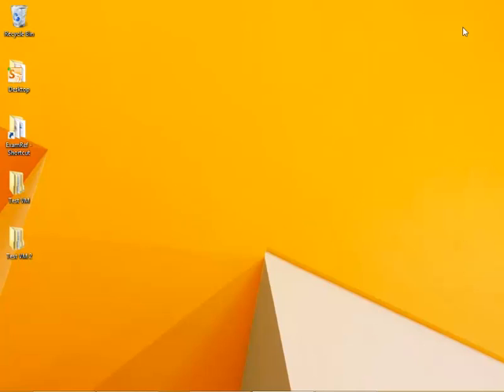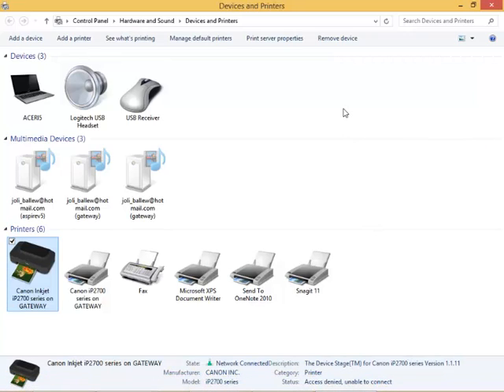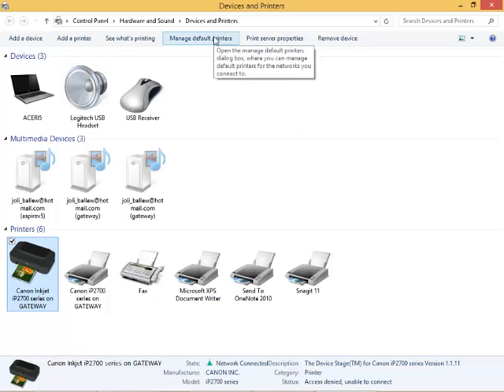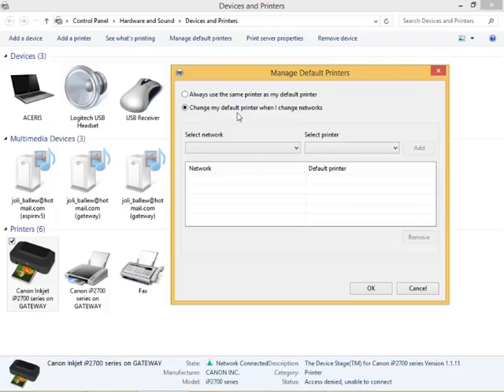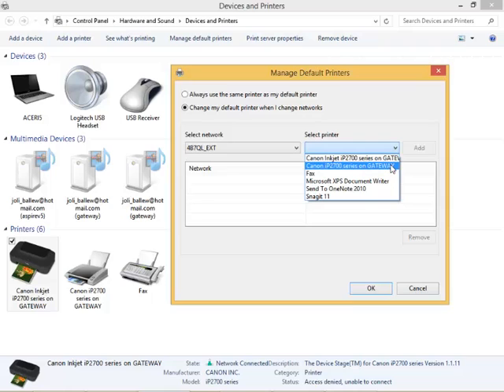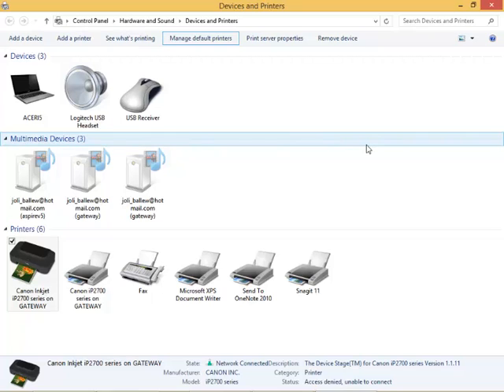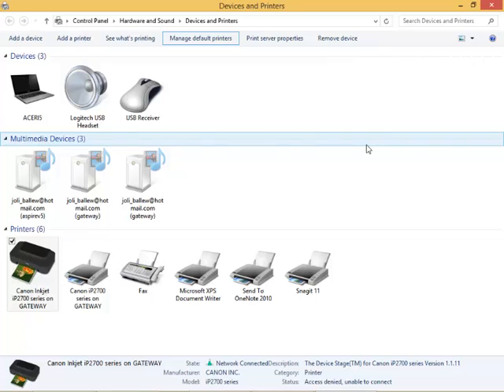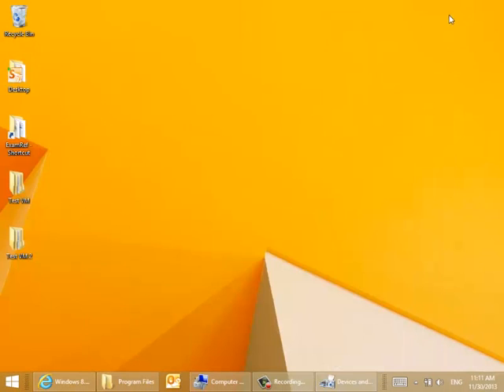Windows 8.1 Configure Location-Aware Printing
Assign a default printer to a network connection. The next time you connect, that printer will serve as the default. This will reduce the steps required to print.